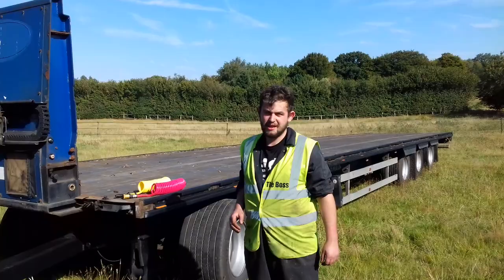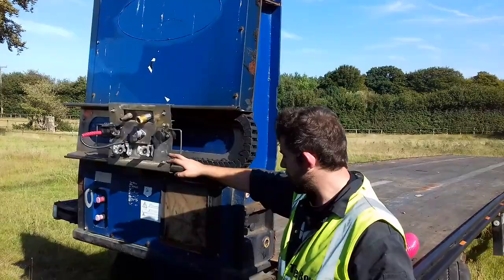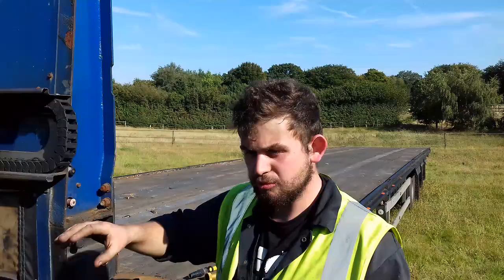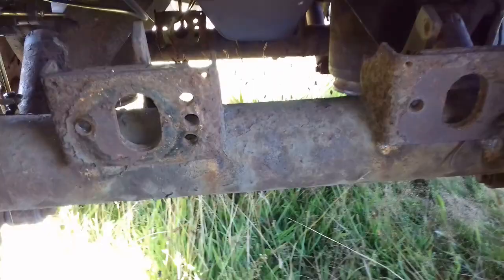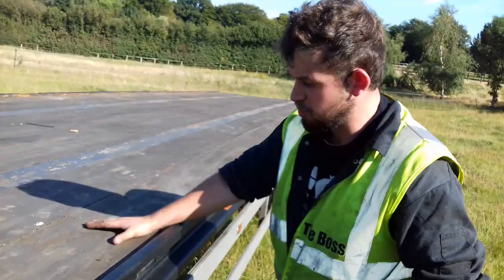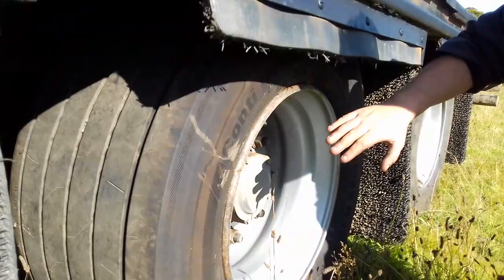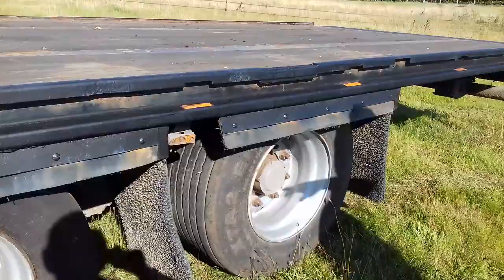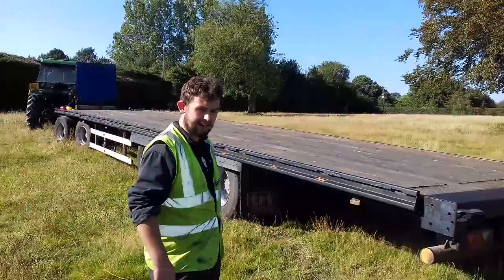Whitehead Machinery Ltd 20190823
Low ride artic trailer and towing dolly modified for farm use by Whitehead Machinery Ltd